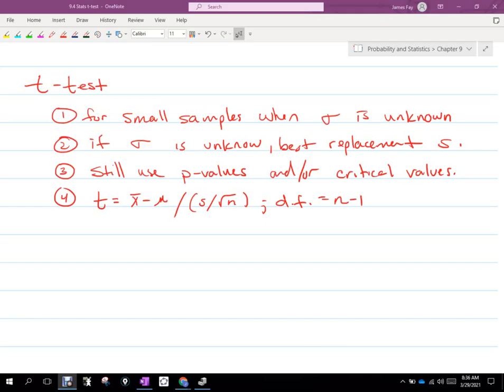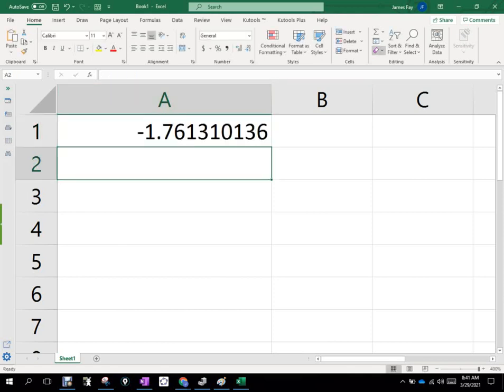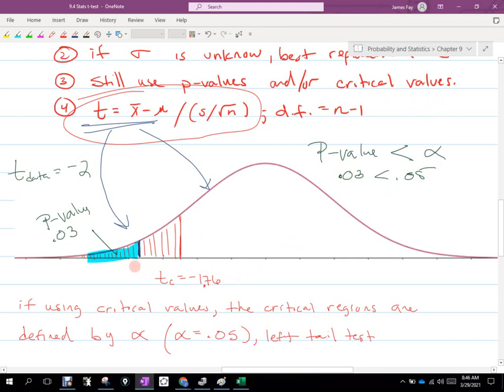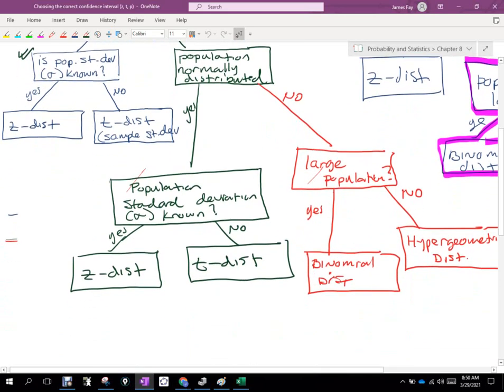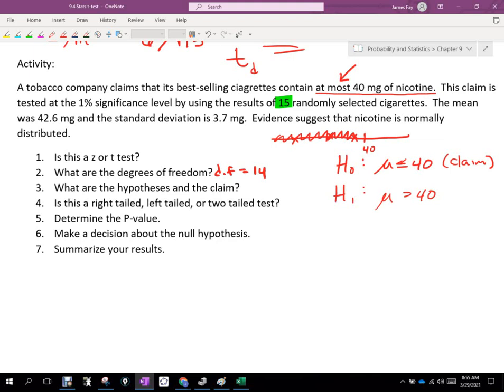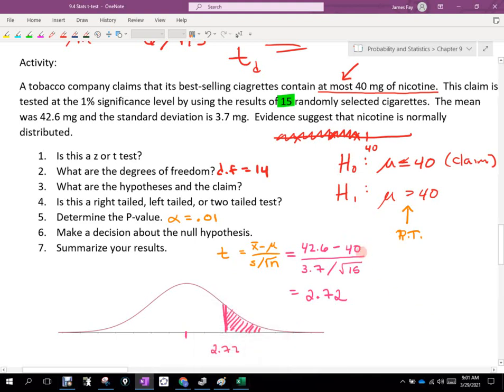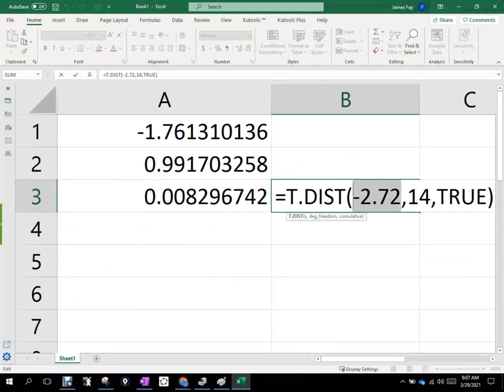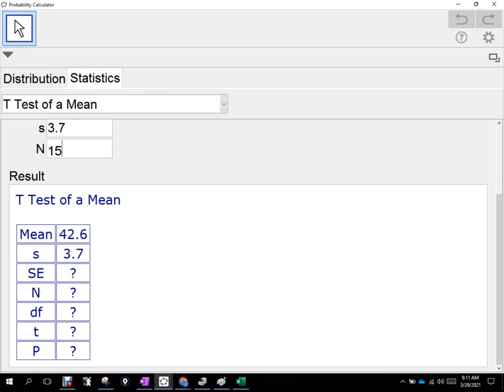03 29 21 Stats Section 9 4 Day2